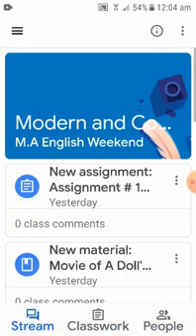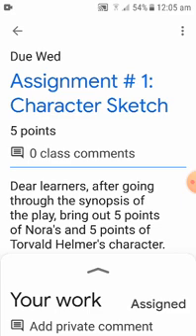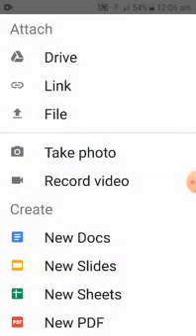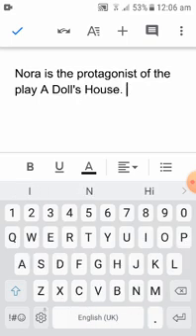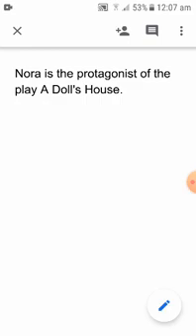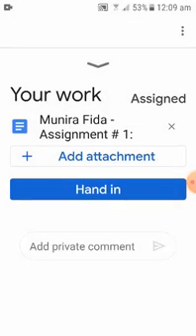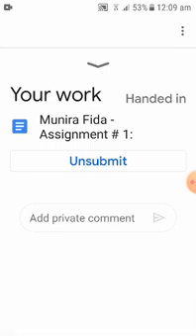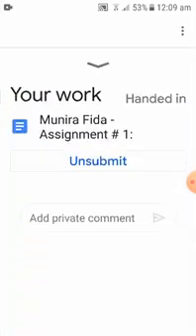Tutorial for assignment submission in Google classroom.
I have uploaded a tutorial for assignment submission in Google classroom for my students. Happy learning everyone and stay safe :)